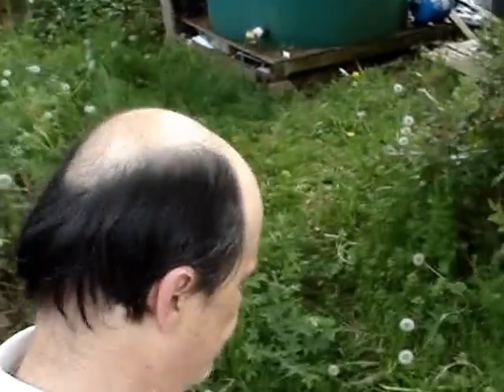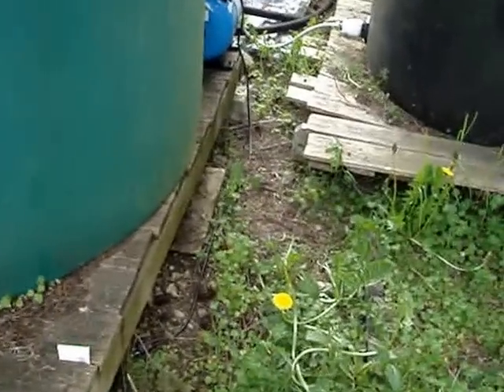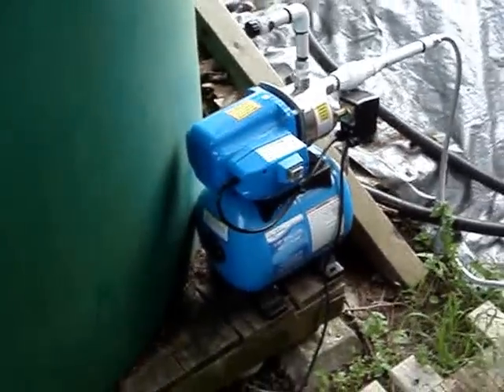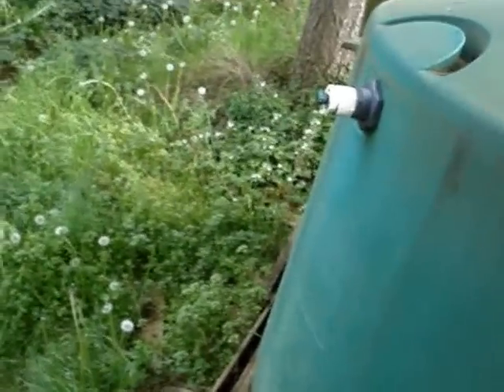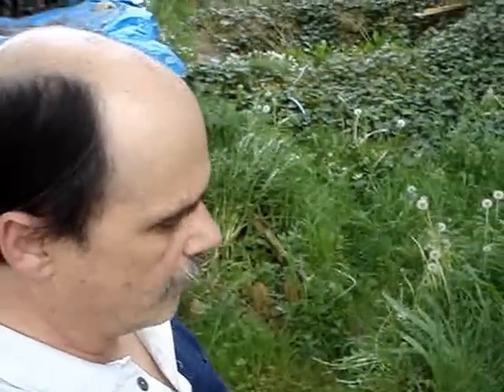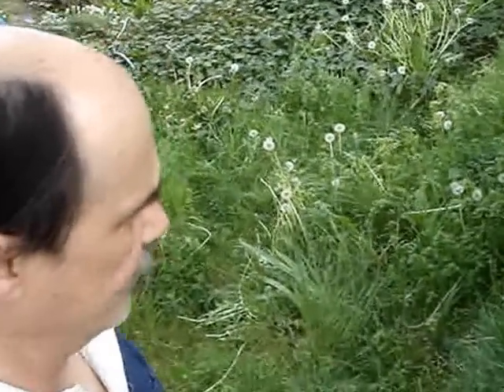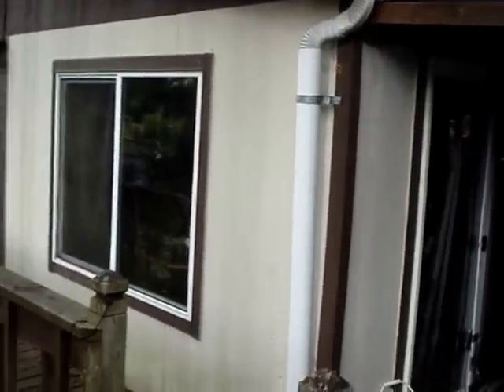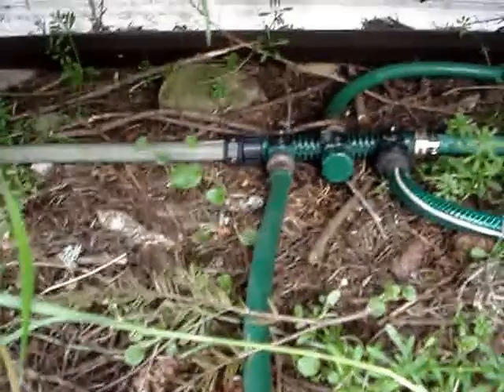Part II Rainwater System Polytank Plumbing Problems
PVC plumbing planning talk.

If I change jobs and have to move the tanks hoses are easier to move. Considering fitting pvc pipes without cement.

Lack of having transportation to purchase materials delivery. Limited space in backyard.
Building a tall deck for the 305 gal black tanks.

Replacing garden hoses with rigid PVC piping planning.

Planning water pump hookup to plastic rainwater containment.

Spill over problems during heavy down pours.

Permanently plumbing using PVC design challenge.
Hooking tanks to downspouts with garden hoses problems..

Hose diameter impeding flow rate water backing up during heavy downpours.

New water timer off my 1,000 gallon poly tank..

2 1/2" PVC plumb to 3 way manifold design build challenge.

Job changes disassembling into moving van for re-location event.

Design challenge to integrate integrate pre-wash system